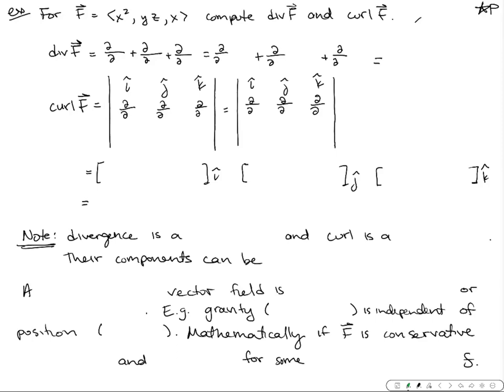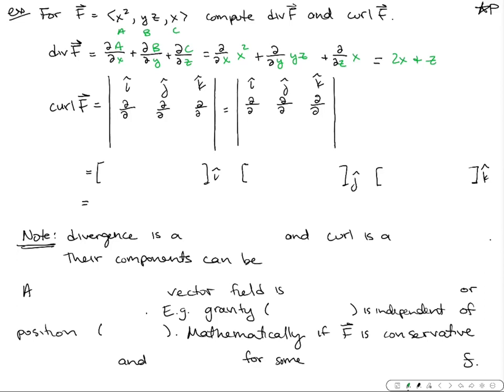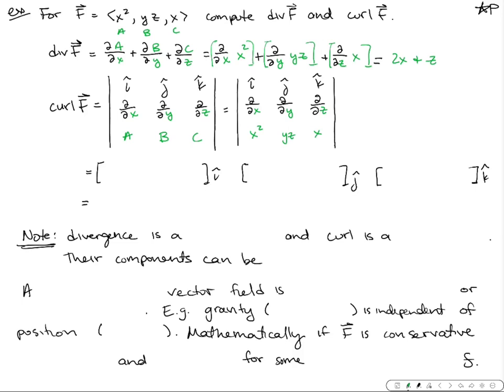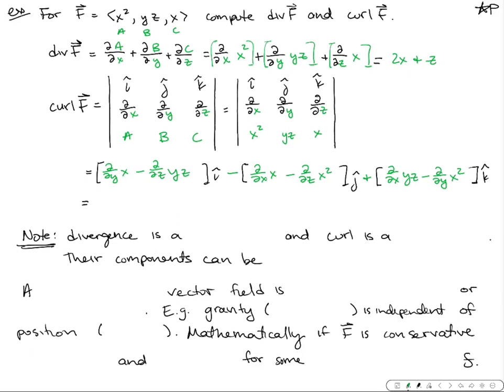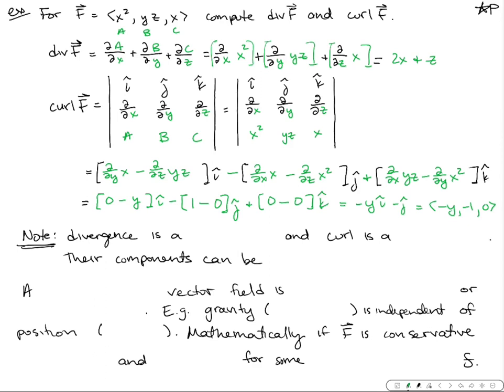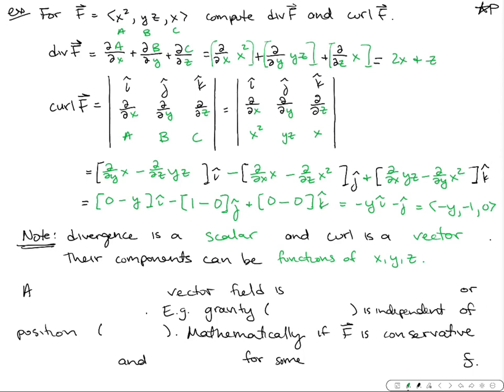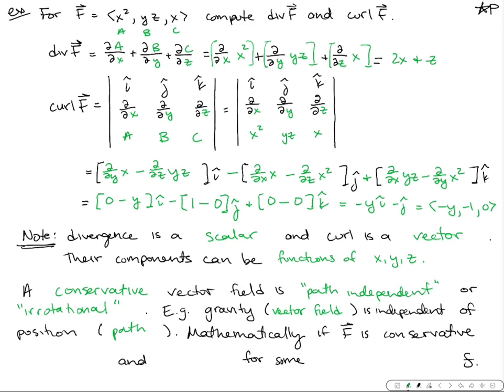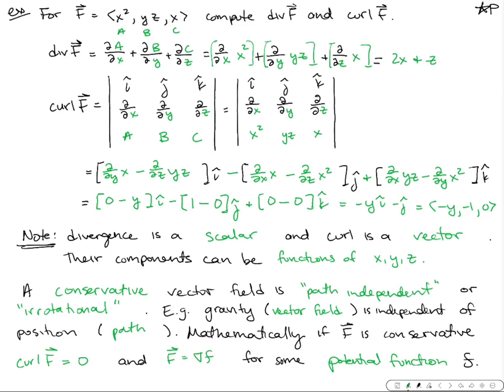13.1 - div and curl example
*save these steps for your participation problem